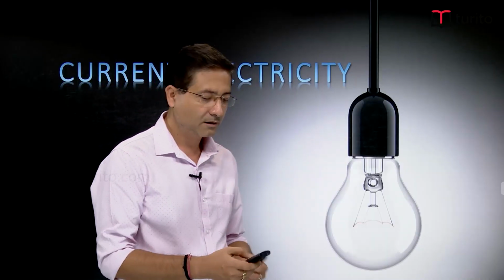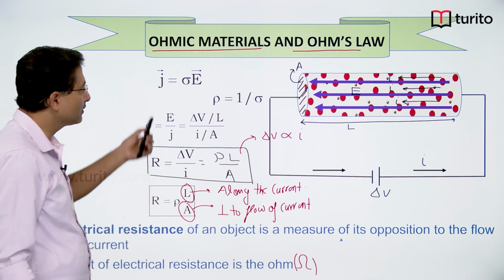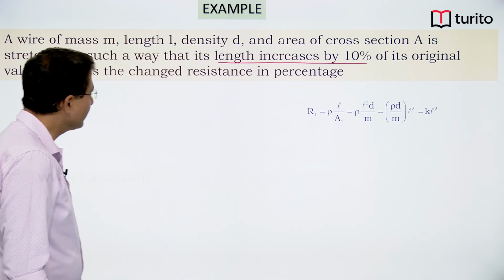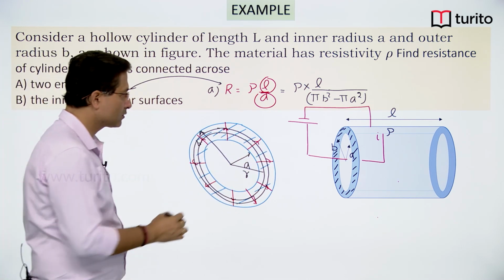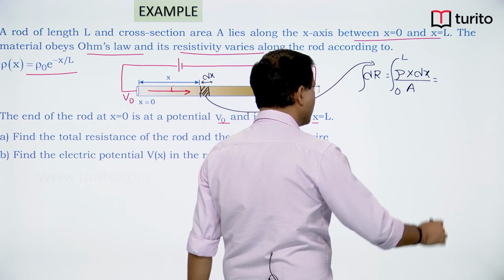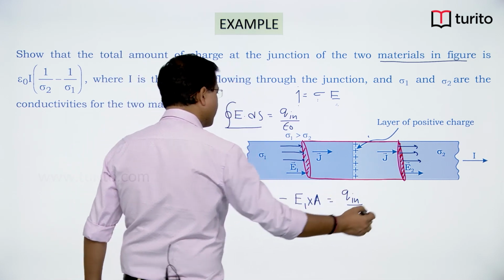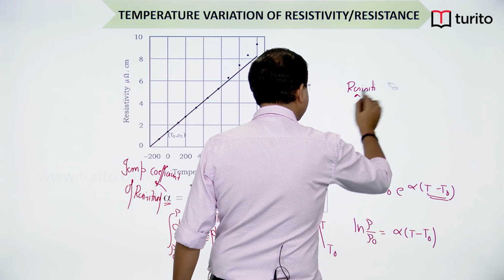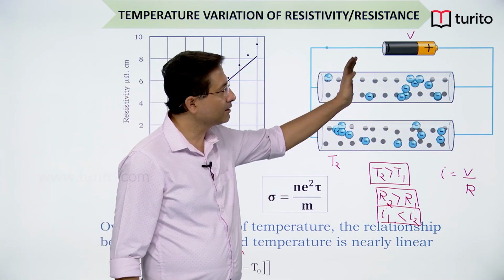12th Physics - Ohm's Law, Fractional Change In Resistance and Temperature Variation of Resistance